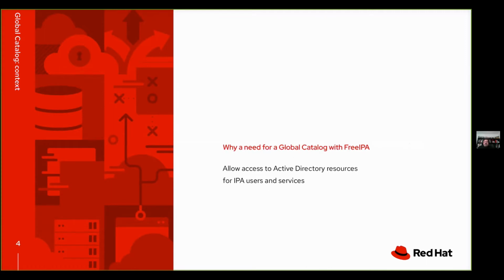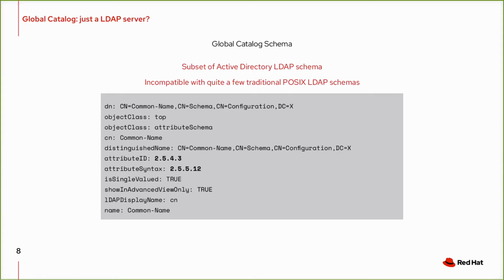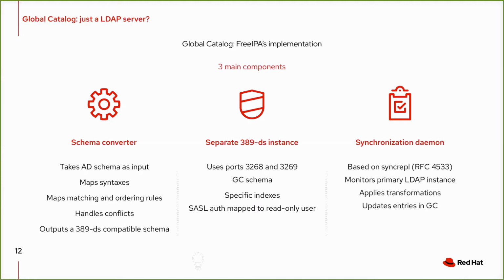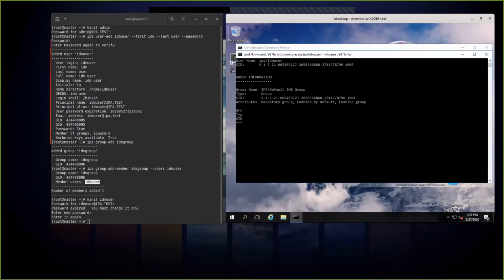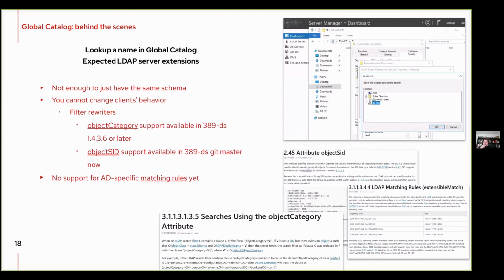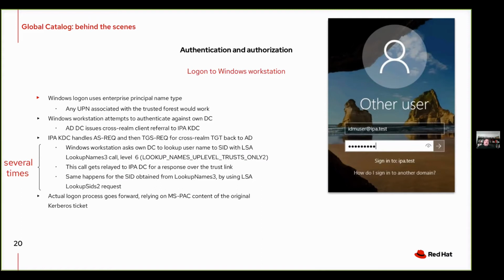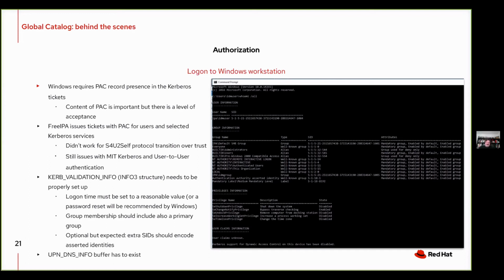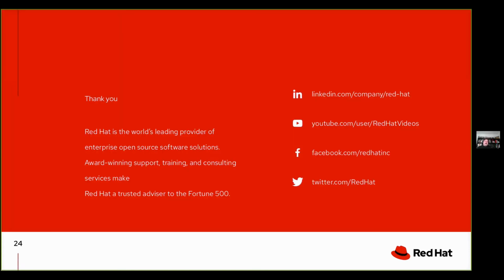sambaXP 2020: FreeIPA Global Catalog challenges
Alexander Bokovoy and Florence Blanc-Renaud (both RedHat) talk about "FreeIPA Global Catalog challenges" in this sambaXP 2020 talk. Bokovoy is a Samba team member since 2003 and FreeIPA core developer since 2011; Blanc-Renaud is a LDAP server technology engineer since 2007 and FreeIPA core developer since 2016.

At sambaXP 2017, Alexander Bokovoy and Florence Blanc-Renaud reported an initial progress into making Global Catalog service available as a part of FreeIPA deployment. Three years later, Global Catalog in FreeIPA is becoming a reality. In this talk they demonstrate a working Global Catalog service and dive into challenges they faced in mapping FreeIPA to Active Directory world without being an Active Directory domain controller. FreeIPA's use of Samba services continues to exercise Samba infrastructure from a perspective not commonly experienced and well tested. Finally, semantic differences Bokovoy and Blanc-Renaud encountered across multiple protocols and their implementations in open source and proprietary products represent a good lesson in interoperability efforts.